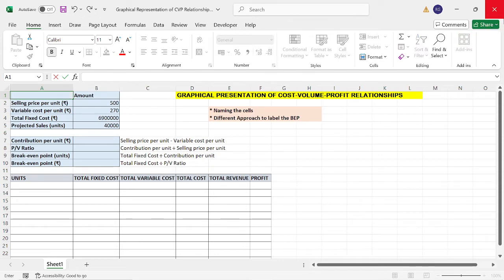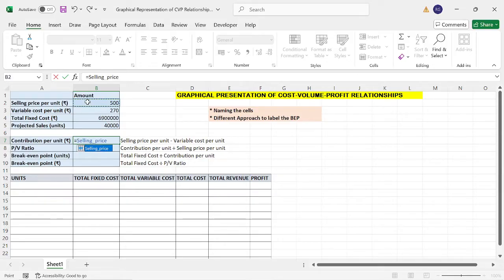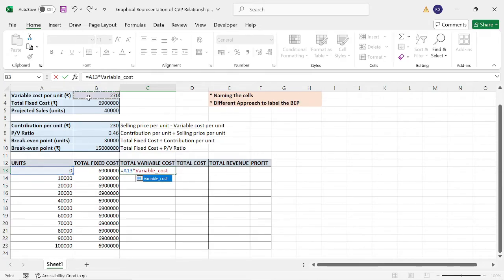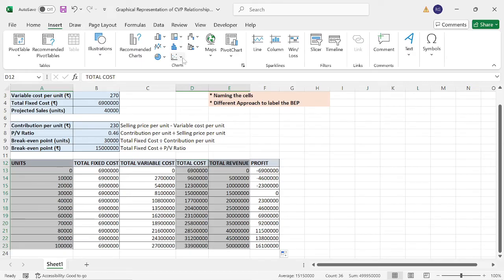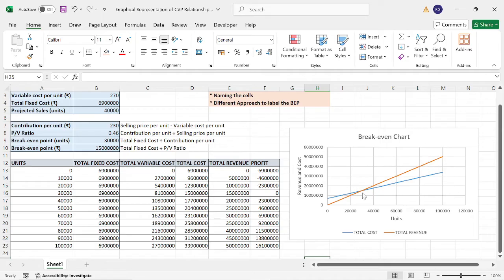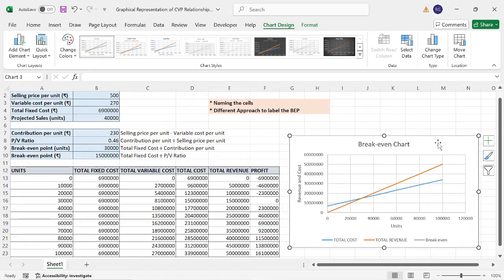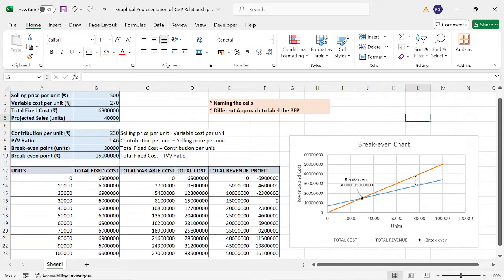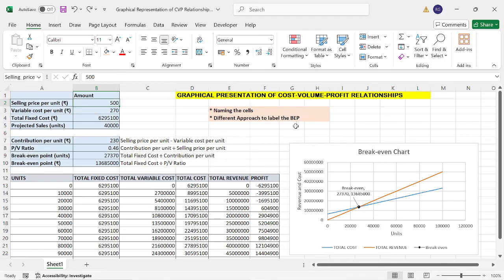Graphical Presentation of CVP Relationships II